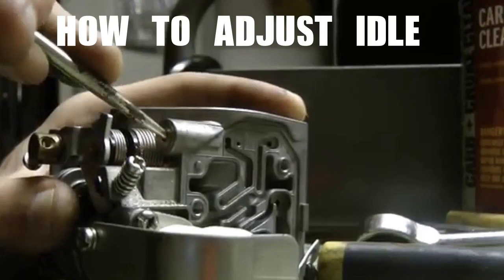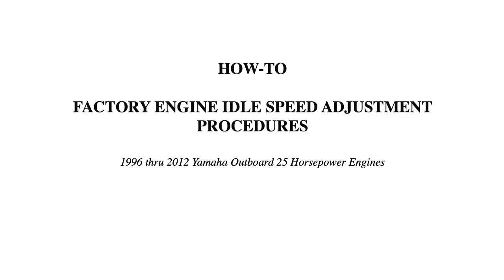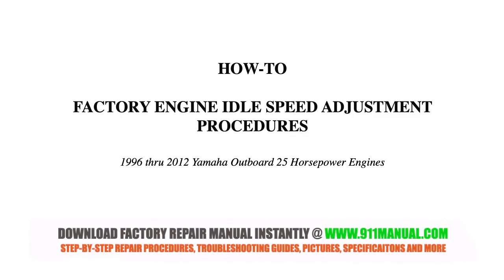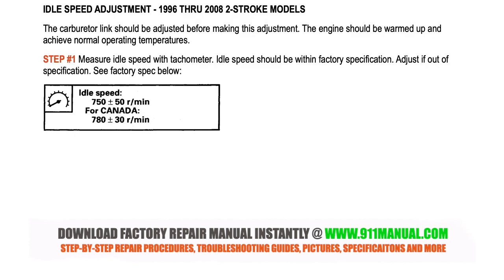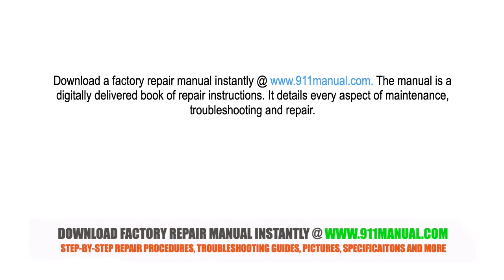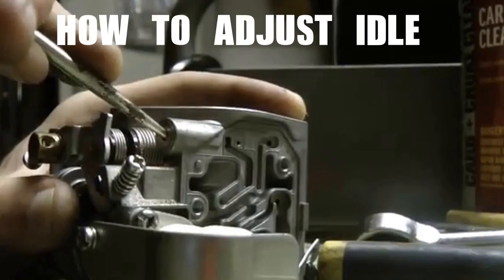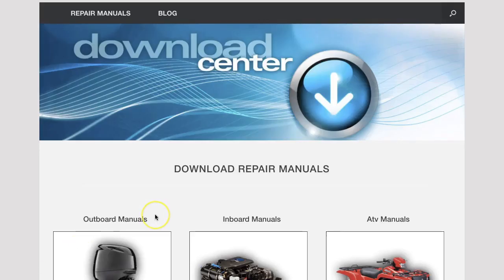How to Adjust Yamaha 25hp Idle Speed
oothly while disconnected from a load or when out of gear.

Adjusting the Yamaha 25 horsepower carburetor is the process of balancing a device in a outboard’s internal combustion engine for mixing air with a fine spray of liquid fuel so that a vehicle runs smoothly like when it was purchased new.

Engine Idle Speed Adjustment 2-Stroke Models

Use the following step-by-step instructions when making adjustments to the Yamaha 25hp outboard. Before adjusting the idle on the outboard make sure you adjust the carburetor link first and allow the engine to warm up to normal operating temperatures. Next measure the idle speed using a tachometer. The idle speed should meet factory specifications. See video for idle speed factory specs. If now within spec, adjust. To measure idle speed start the engine and allow it to warm up at normal operating temps. Then attache the tachometer to cylinder #1 high tension lead. Next adjust the pilot screw, see illustration in video for this procedure. To make adjustments to pilot screw, screw in the pilot screw until it seats lightly. Then back  the screw out to the specified number of turns. See video for pilot screw turns out. Now attache the tachometer to cylinder #1 high tension lead and being to adjust the throttle stop screw out or in until factory spec is obtained which is 750 r/min or 780 for Canada. See video for Four-Stroke models.

Searches related to Yamaha 25 hp engine idle speed adjustment

2011 Yamaha 25 outboard engine wont stay running
How to adjust idle on 2010 Yamaha outboard
How to adjust idle mixture screw on 4-stroke 25hp Yamaha 2008
How to set the idle on 2007 Yamaha 25 four stroke
How to tune carbs on 2006 Yamaha 25 horsepower
How to adjust idle speed on 2005 25hp boat engine
Adjusting idle rpm’s on Yamaha 25 hp

Applicable models

All 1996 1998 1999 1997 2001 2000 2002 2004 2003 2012 models. Including 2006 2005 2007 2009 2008 models.

Yamaha F25 F25C T25C F25MH F25EH F25ER F25TR T25TR T25Y FT25BED FT25BET T25ER F25ELHW F25ELRW ESHW F25TLRW F25ELHX F25ELRX F25ESHX F25MLHX F25SHX F25TLRX F25ELHZ F25ELRZ F25LSHZ F25ESRZ F25MLHZ F25MSHZ F25TLRZ T25TLRZ F25ELHA F25ELRA F25ESHA F25ESRA F25MLHA F25MSHA F25TLRA T25TLRA F25ELHB F25ELRB F25ESHB F25ESRB F25MLHB F25MSHB F25TLRB T25TLRB F25ELHC F25ELRC F25ESHC F25 F25ELR F25ESH 25ELH25ELR 25ESH 25ESR 25MLH 25MSH 25V2 25V 25NM 25NMO 25NEMO 25NE 25NEO 25NERO T25 25MSHW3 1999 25MLHX3 25MSHX3 2000 F25ELHY F25ESRY F25ELRY F25MLHY F25MSHY F25TLRY 2001 25MHZ3 and many more.